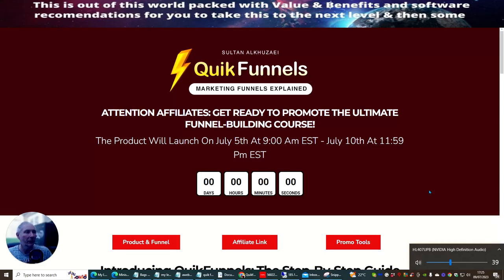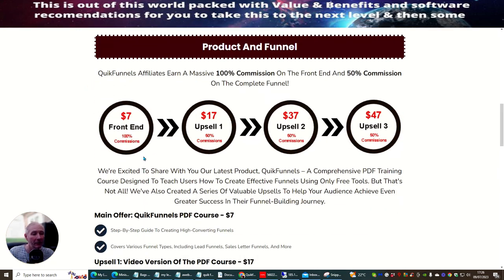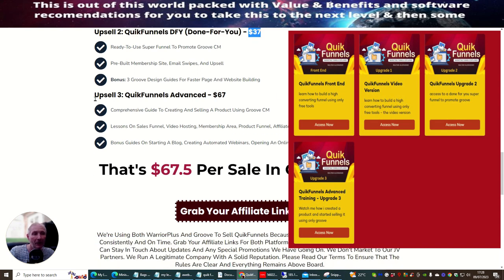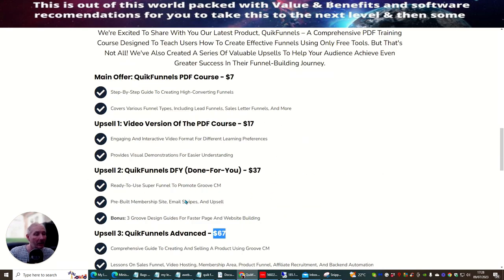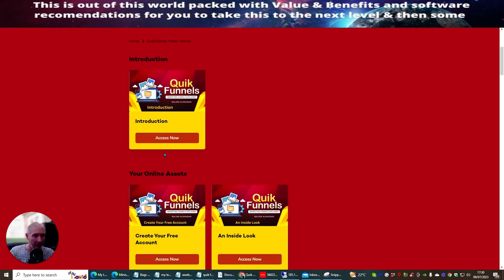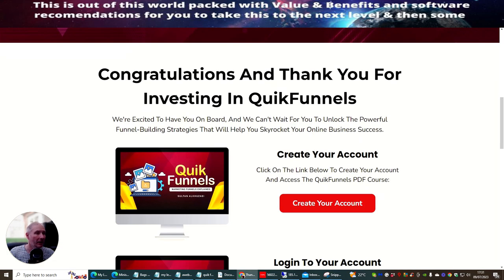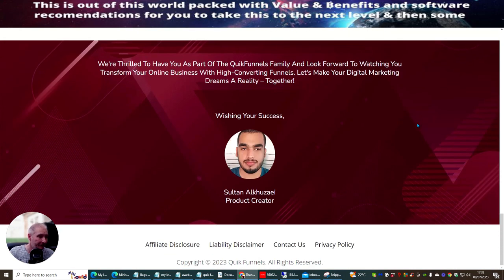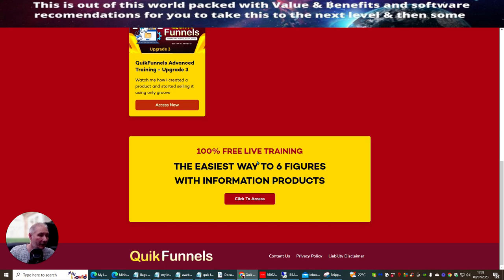Quik Funnels Honest Review with Bonuses - Affiliate Marketing Needs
Hey there! In this video, I'll be giving you a detailed review of Quik Funnels, a marketing funnel system created by Sultan. I'll walk you through the different pricing options, upsells, and the content you can expect to find in the members area. Quik Funnels offers step-by-step guides, video courses, and done-for-you funnels at affordable prices. I highly recommend checking out all three upgrades for a complete understanding of how to create and sell products using GroovCM. Plus, I'll also mention some awesome bonuses I've put together for you. So, let's dive in and explore Quik Funnels together! 🚀

discover more about Quik Funnels landing pages and funnels for Affiliate Marketing, you can

The video is all about Quik Funnels landing pages and funnels for Affiliate Marketing   but also try to cover the following subject:
-marketing sales funnel
-how to create an affiliate marketing funnel
-how to build an affiliate marketing funnel

One thing I saw when I was looking for details on Quik Funnels landing pages and funnels for Affiliate Marketing was the absence of relevant info.
Quik Funnels landing pages and funnels for Affiliate Marketing nevertheless is an subject that I know something about. This video for that reason should be relevant and of interest to you.
This Yt channel has other related videos concerning marketing sales funnel, how to create an affiliate marketing funnel and how to build an affiliate marketing funnel

If you were searching for more information about marketing sales funnel or how to create an affiliate marketing funnel did this video help?

Hey there! I wanted to share some exciting news with you about the Reach My Tribe launch by Dawud Islam and David Gilmour. The product goes live on June 12th at 9am EST and for just $10, you'll get access to 35,000 warm buyers from Dawud's personal list. This is a game changer because it's a traffic source that actually converts into sales. I highly recommend you check it out and take advantage of this low buying price. There are also some great upsell options available, including reseller rights and done-for-you campaigns. Plus, if you buy now, you'll get beta access to Dawud's new high-ticket program, Elite Academy. Don't miss out on this opportunity to get quality traffic and boost your affiliate marketing sales! as I am also including $3500 bonuses with anyone who buys this upsell.